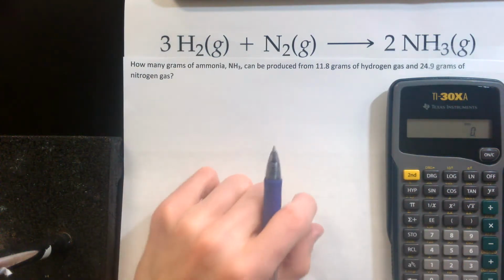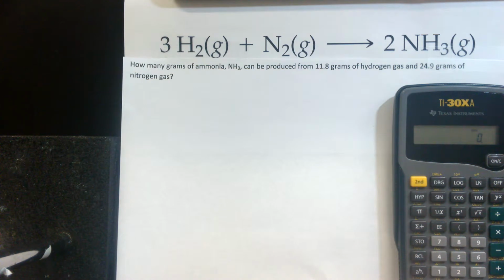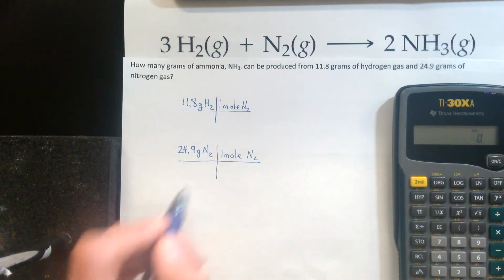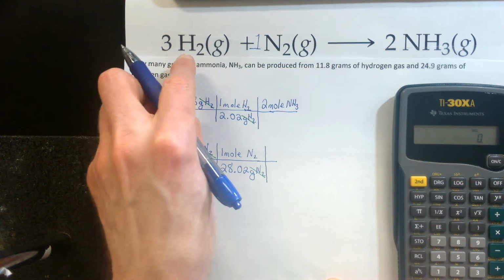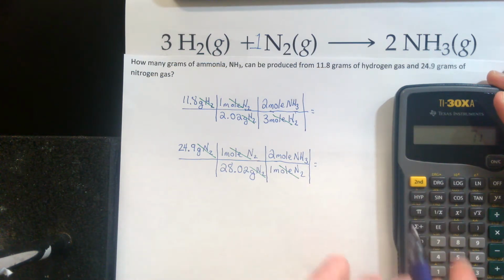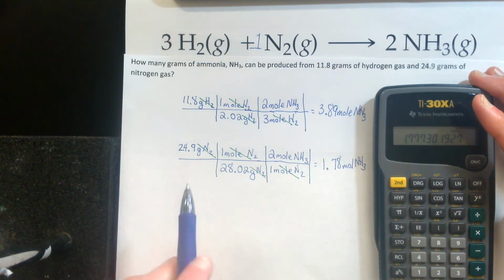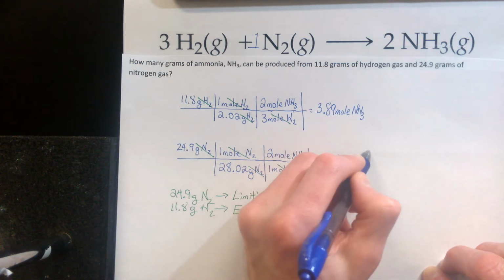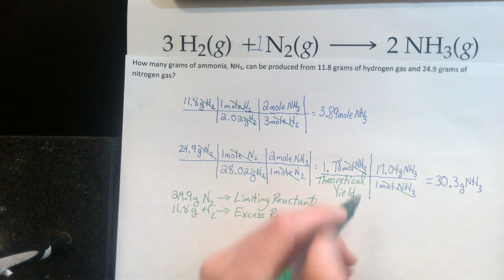Determining a theoretical yield